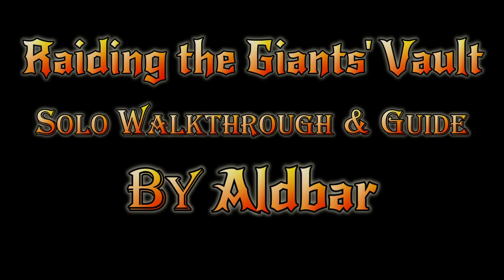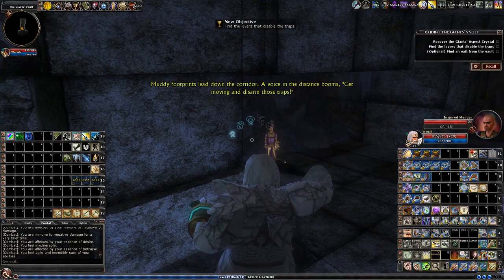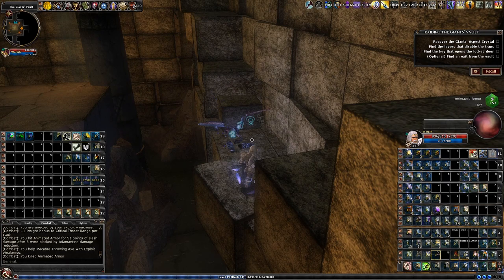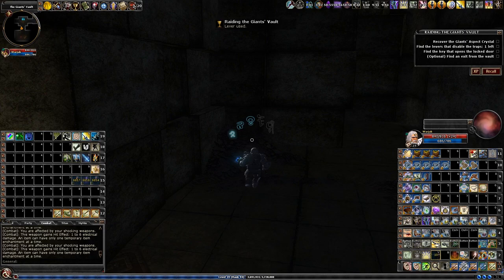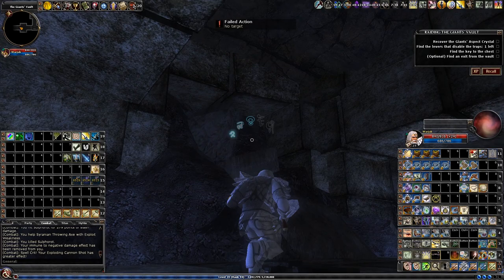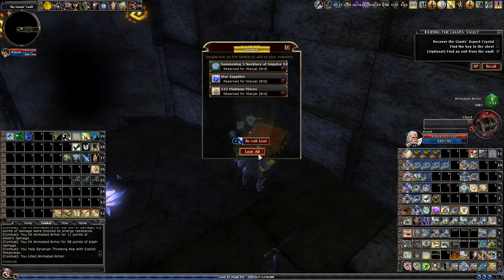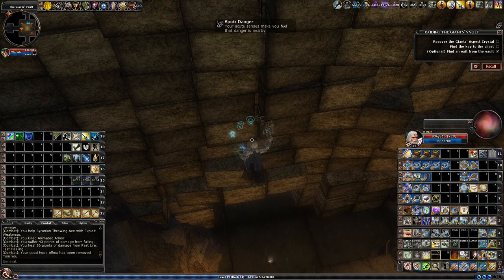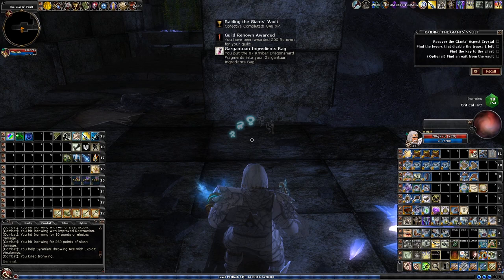DDO - Raiding the Giants' Vault - Solo Walkthrough & Guide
This is my Solo Walkthrough & Guide of the level 19 heroic quest Raiding the Giants' Vault.

This is a Solo difficulty quest, so no normal, hard elite and reaper options.

Also no hirelings.